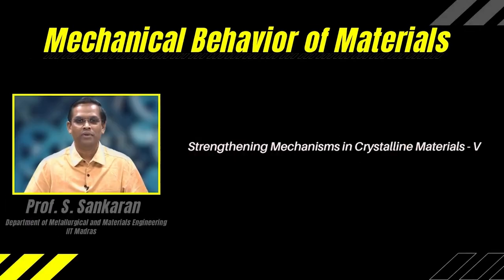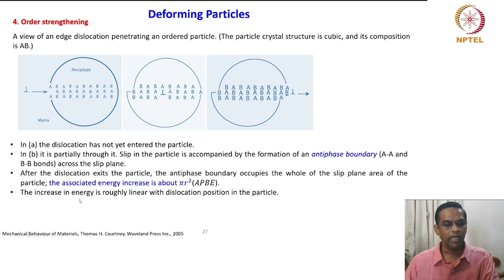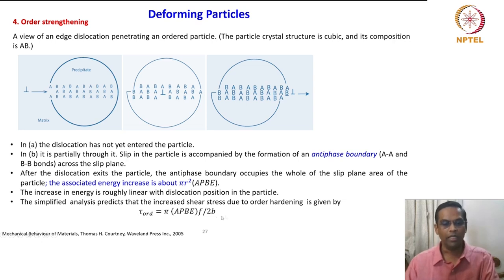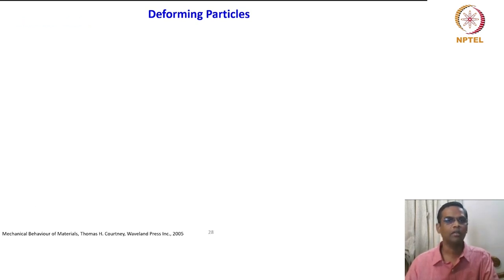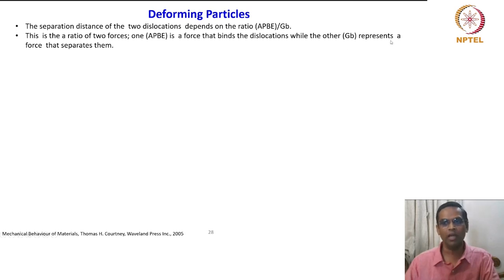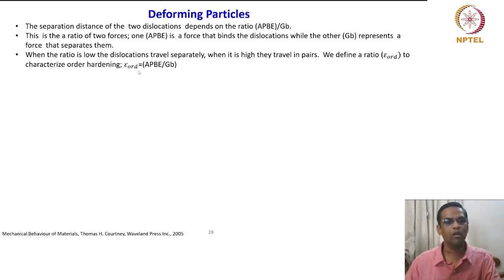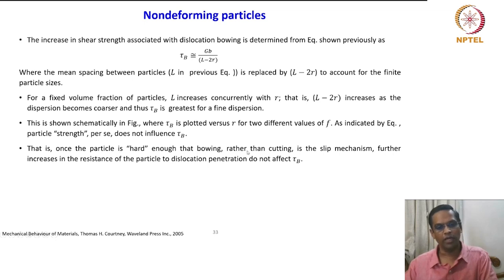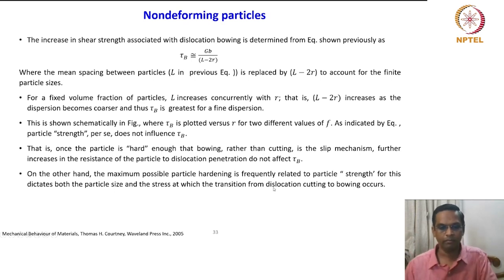Strengthening Mechanisms in Crystalline Materials - V